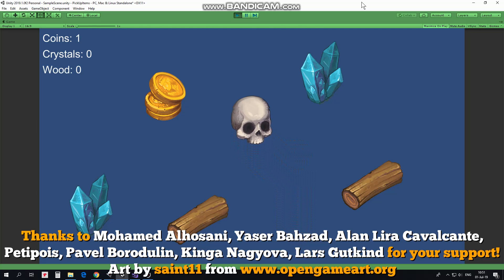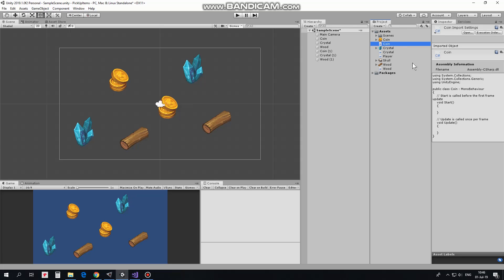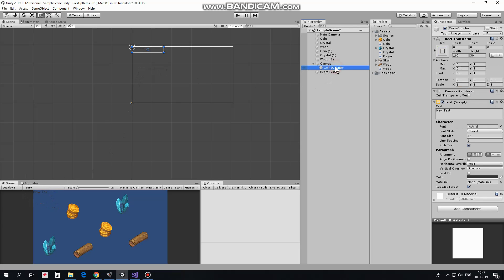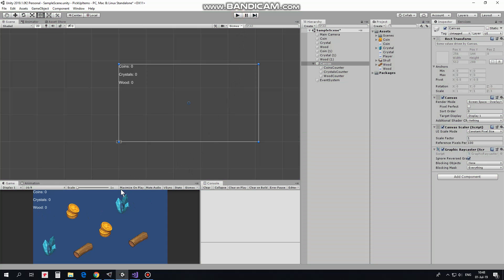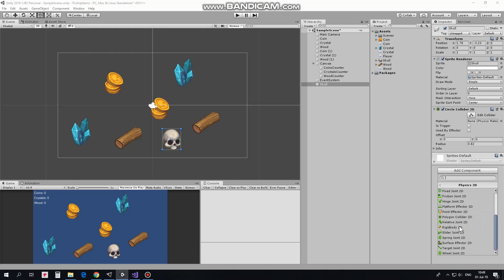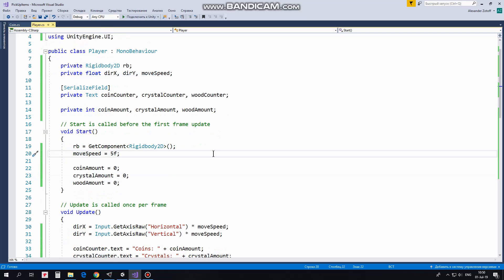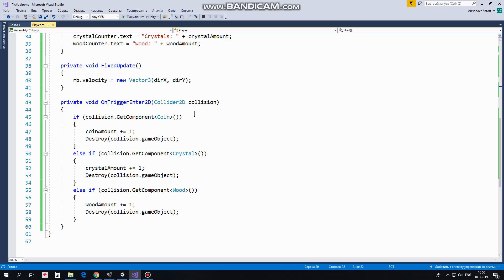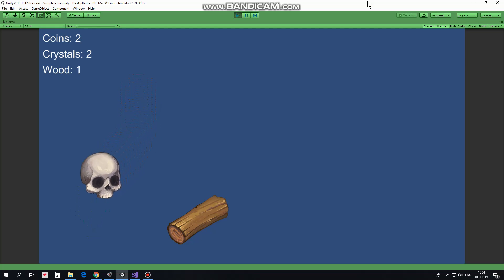How To Pick Up Different Items And Make Counter For Each Of Them In 2D Game Made With Unity Software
In this video, I’ll show a simple way how to pick up different items and create counters for them.

How To Pick Up Different Items And Make Counter For Each Of Them In 2D Game Made With Unity Software, unity pick up coin, unity pickup object, unity picking up object, unity pick up items, unity pickups, unity counter script, unity score counter, unity item counter, unity item pickup, unity coin counter, unity item, unity pick up coins, learn unity fast, unity tutorial, how to make games with unity, unity how to make game, unity how to make 2d game, not as good as brackeys but good as well.